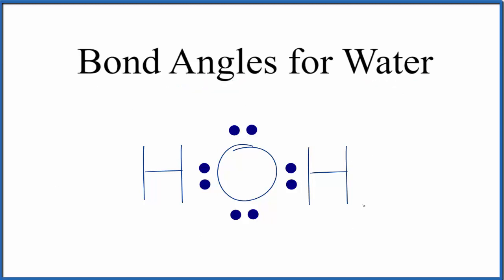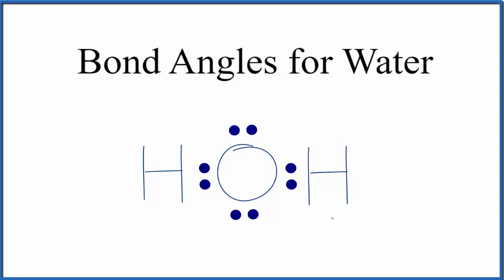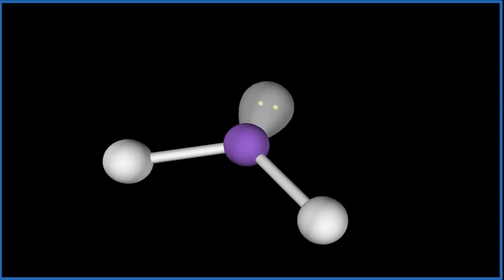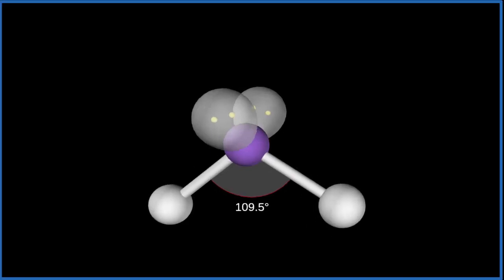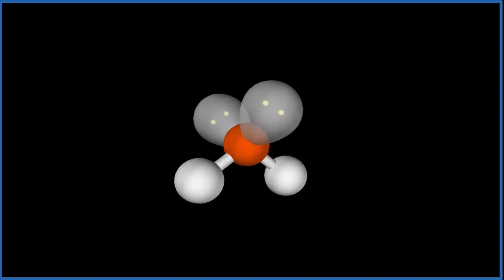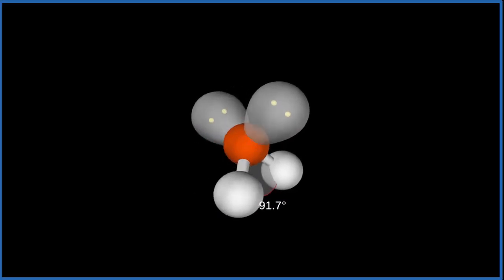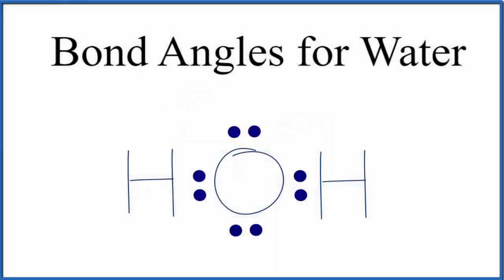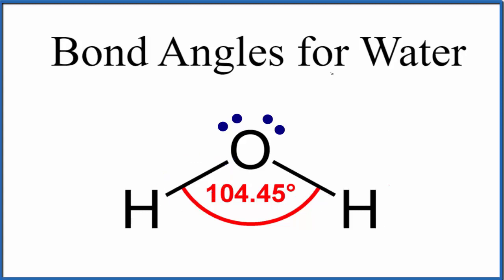Hydrogen Bond Angle of Water Explained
To purchase a John Ellis Living Water Machine (LWM-5) to change the bond angle of your own water it can be found here: